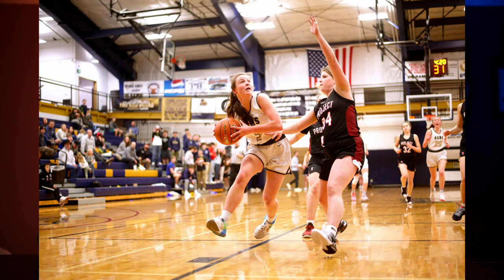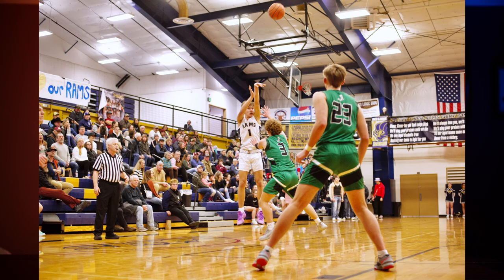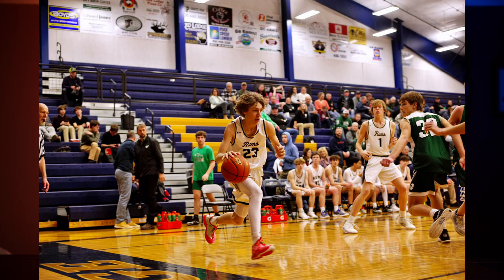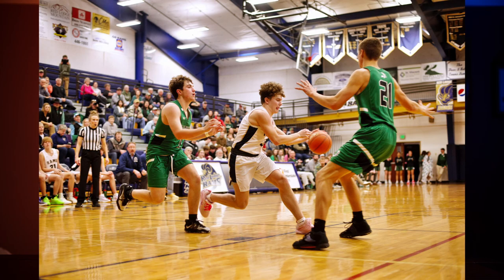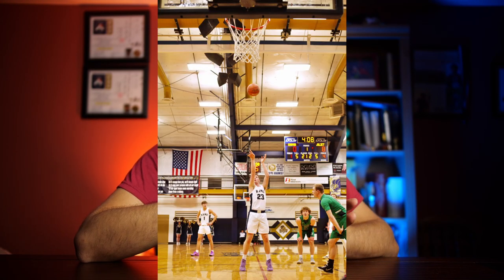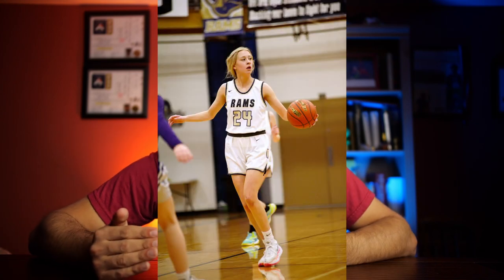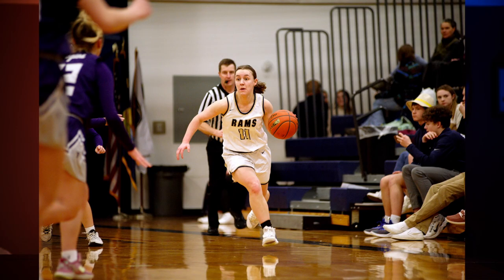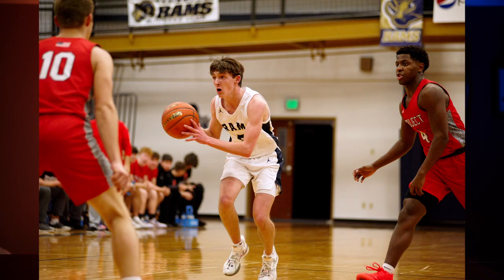Nikon D700 Sports Photography Review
Is the D700 good enough to shoot sports photos?